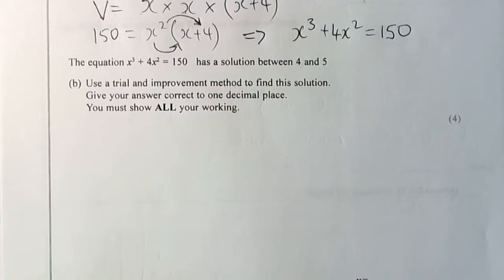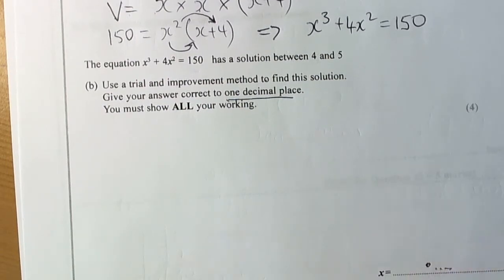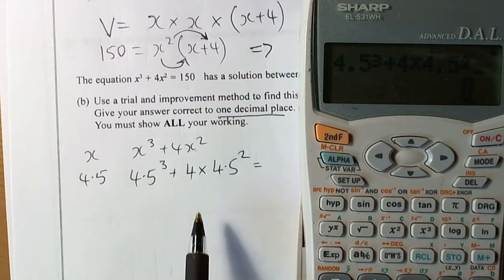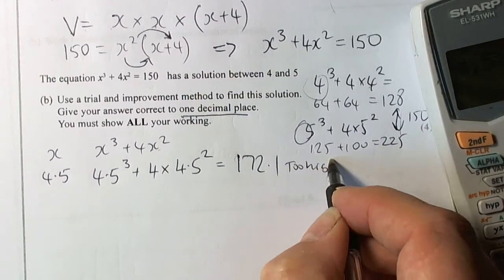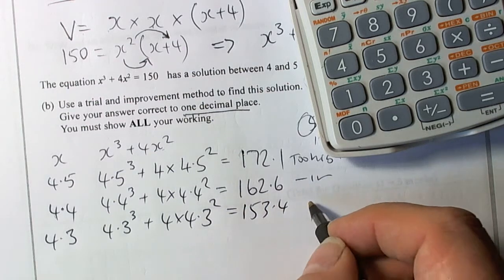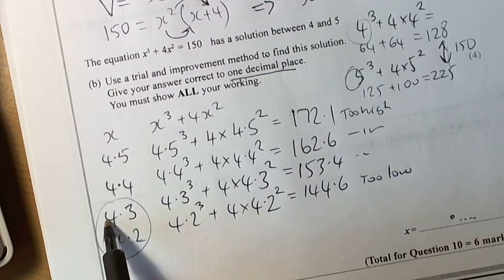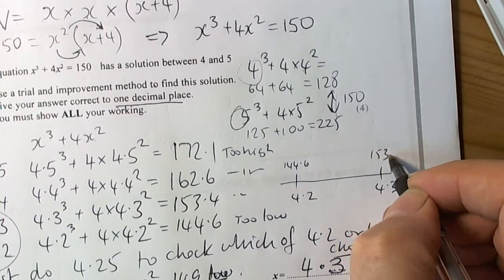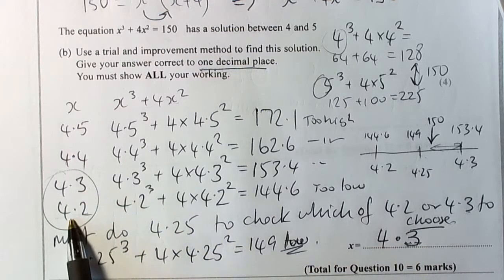Mock Higher Paper 2 Q10b Trial and Improvement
Example of how not to lose a mark on answering a trial and improvement type question.